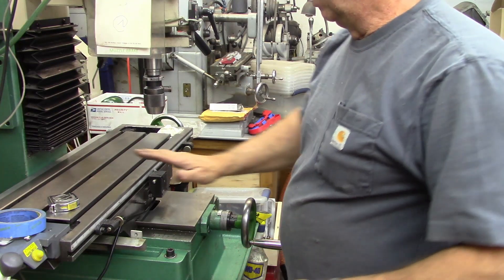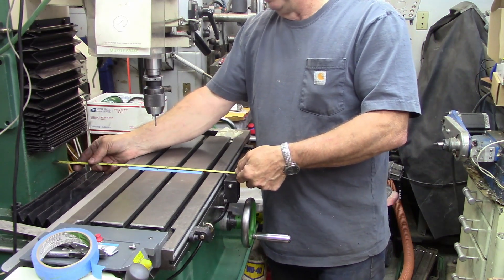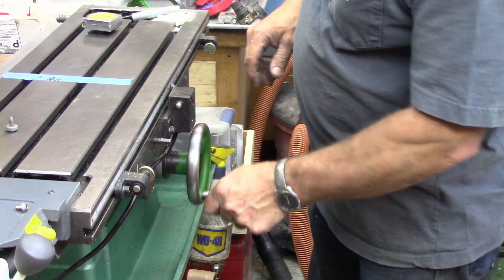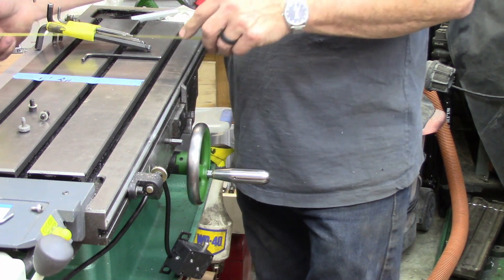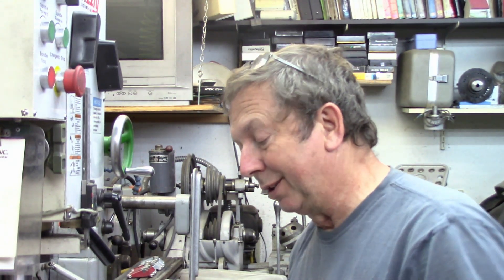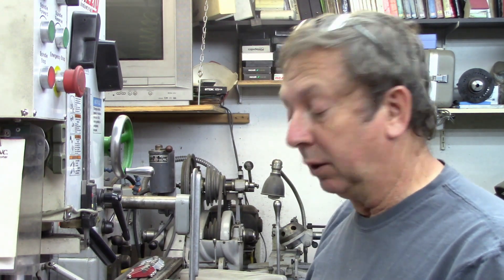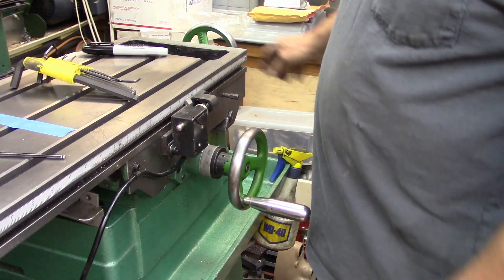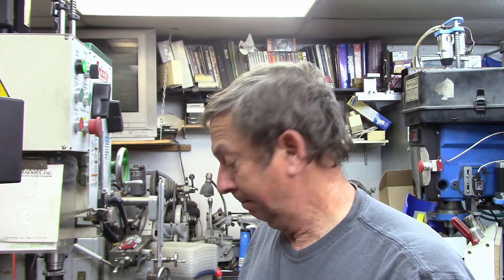Grizzly G0755 , Part 14: Increasing The "Y" Axis Travel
This is  part 14 of this series. which shows what I consider to be design flaws in the Y axis travel of the machine. Fortunatly the increase of over an inch of Y axis travel is a couple of fairly simple fixes to the machine, I hope you find it informative and helpfull.

Air regulator and oiler

Mitutoyo edge finder